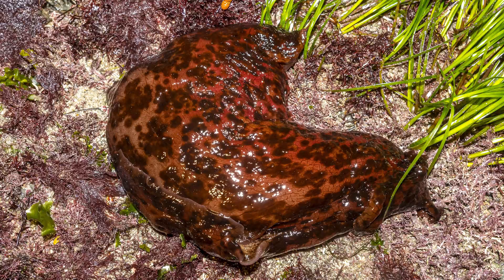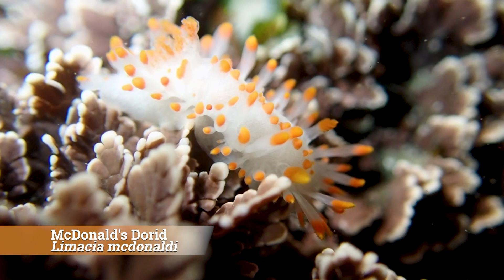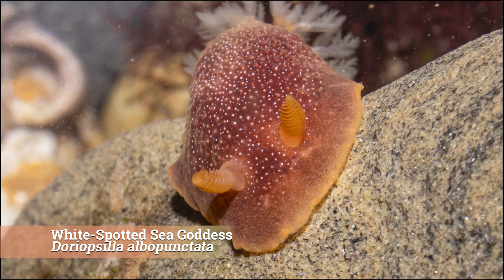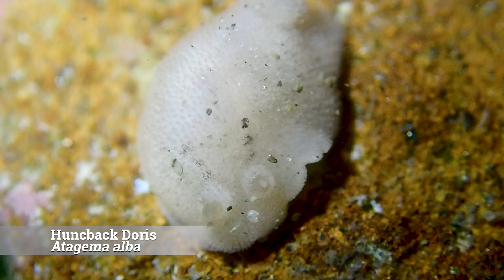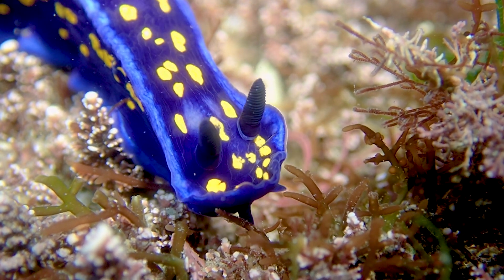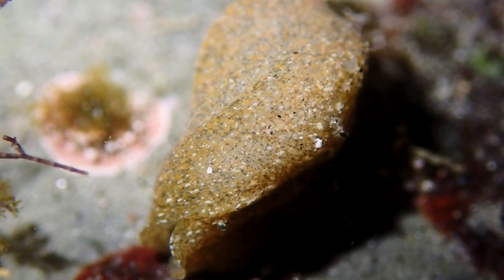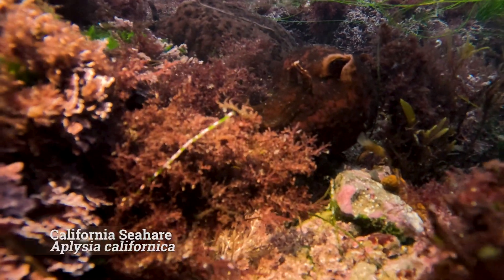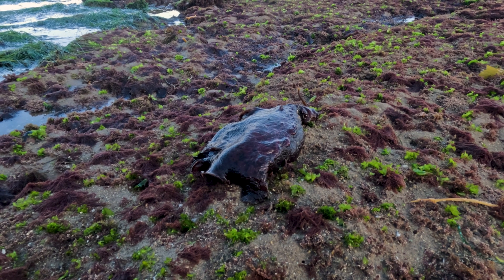Looking for Sea Slugs (Nudibranchs) in San Diego Tide Pooling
Join us on an early morning tidepooling adventure in San Diego! We set out at 5:30 AM to take advantage of the low tide and explore the incredible marine life along the coast.
Our main goal was to find three specific species of chromodorid nudibranchs: Porter, Marfaland, and California. Along the way, we had some amazing encounters with octopuses, brittle stars, and even a sea slug! Watch as we carefully search the tidepools, uncovering hidden treasures and sharing the excitement of our discoveries.
This journey not only highlights the beauty and diversity of marine life but also emphasizes the importance of preserving these fragile ecosystems. Whether you're a marine biology enthusiast or simply love the ocean, this video is sure to inspire and educate. 🌊🦑⭐️